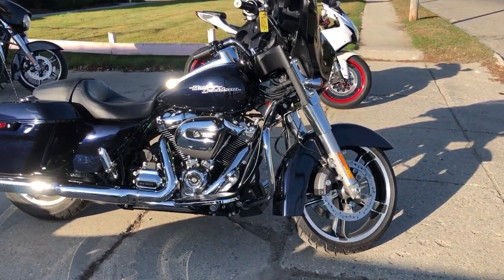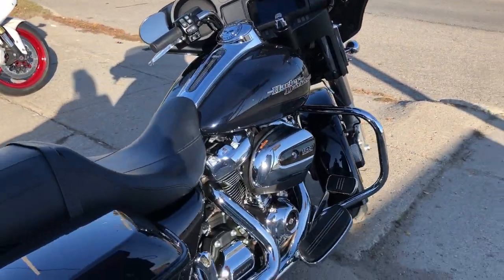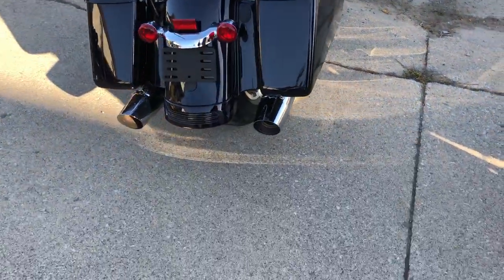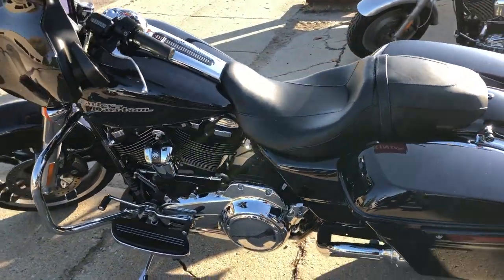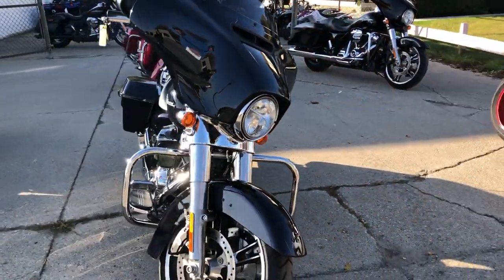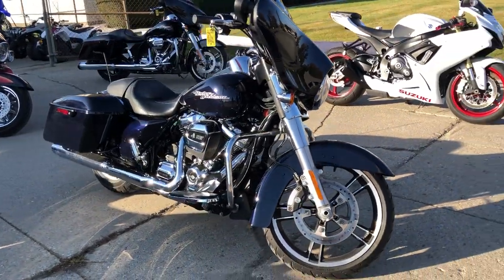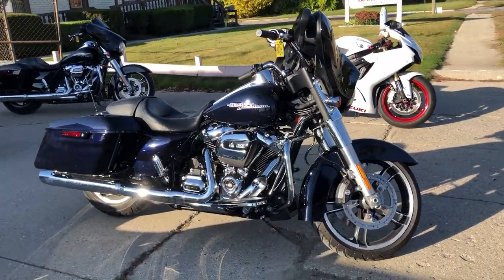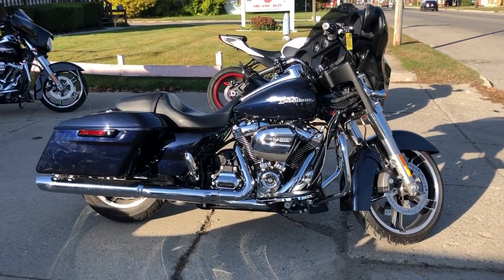2012 HARLEY FLTRU FOR SALE IN MI U6578